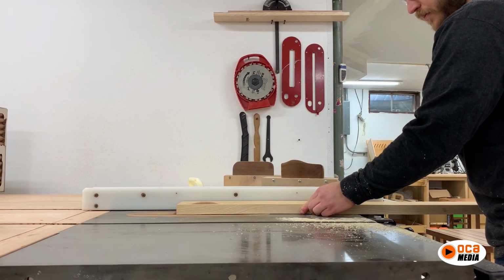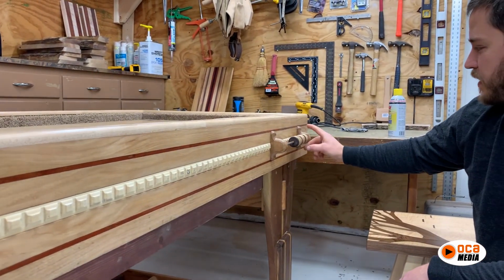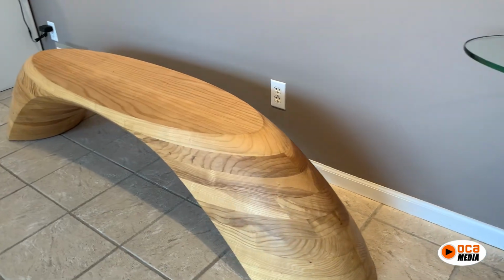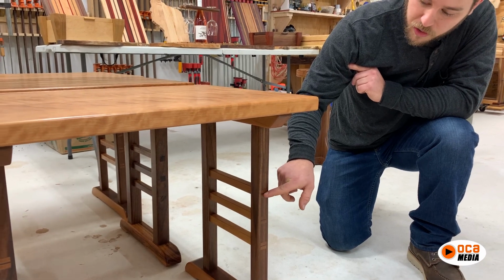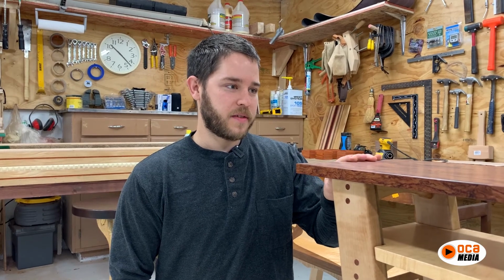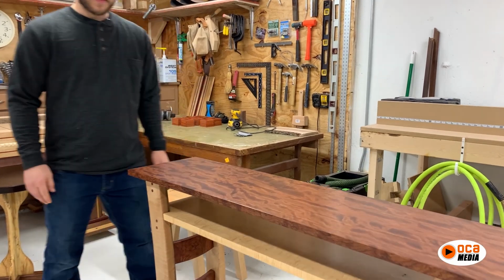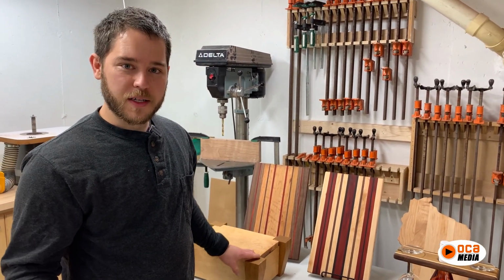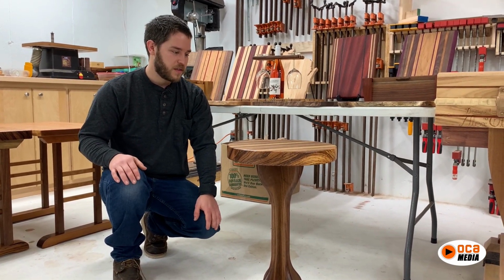Oregon Life: Alex Stehle (12-27-20)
This week on OregonLife Our very own Artist craftsman ￼ AlexStehle creating magnificent works of art.